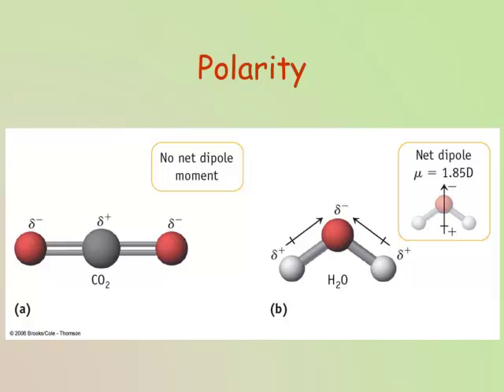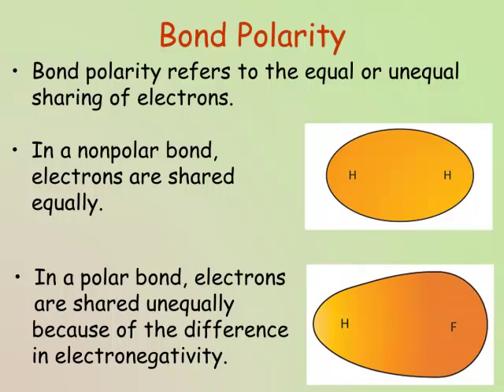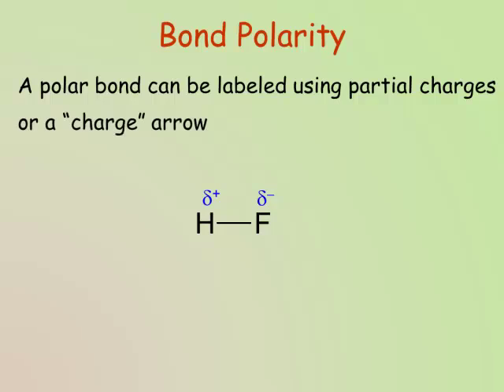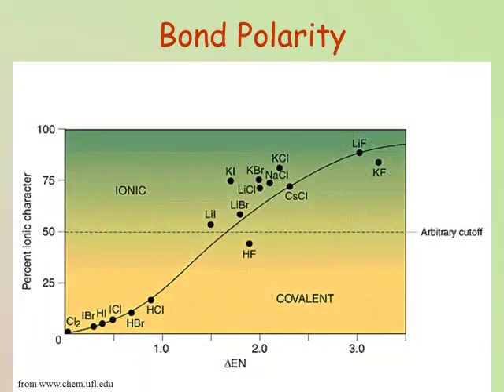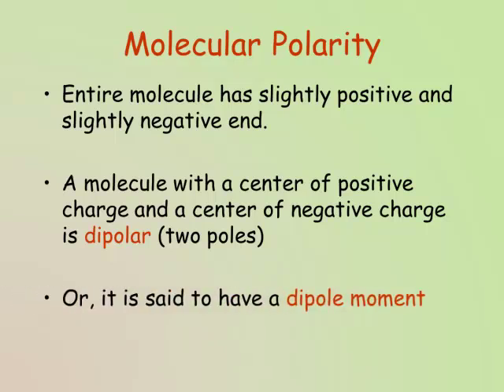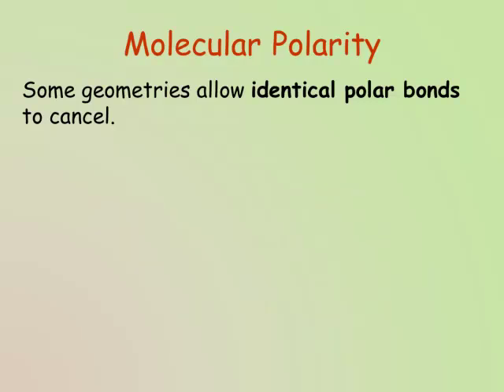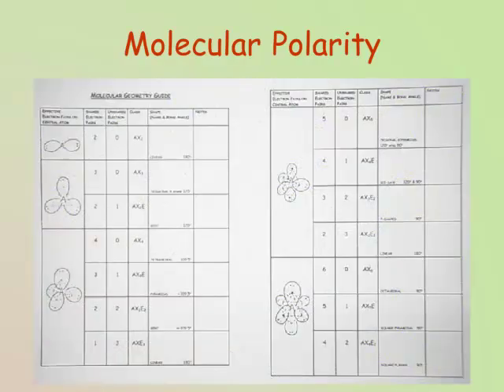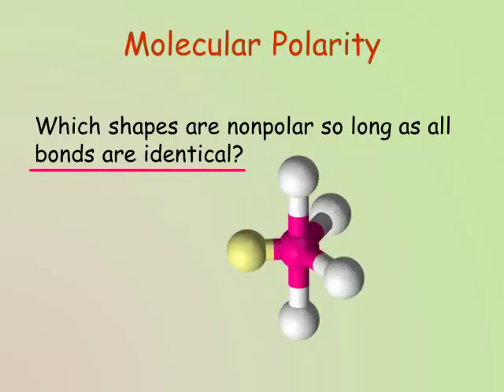02 05 Polarity